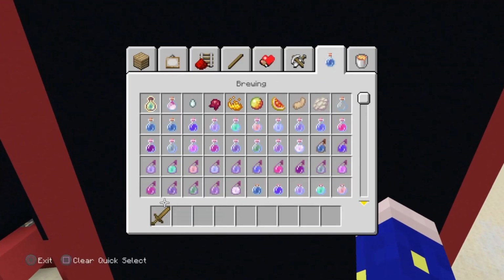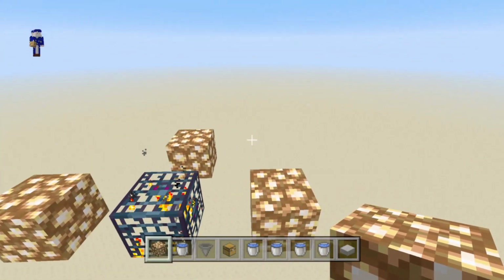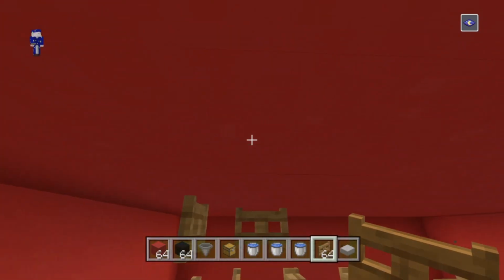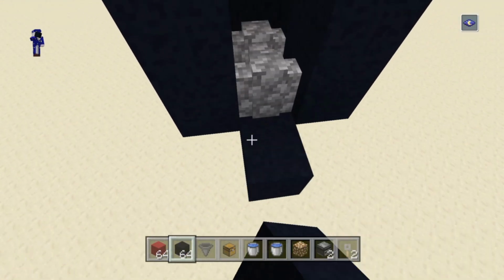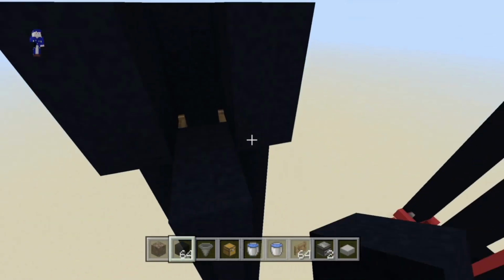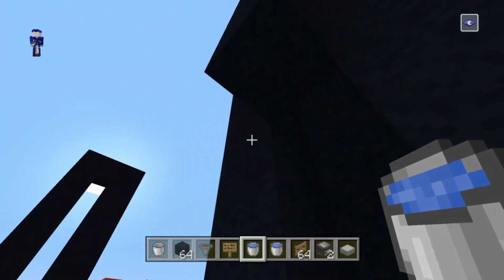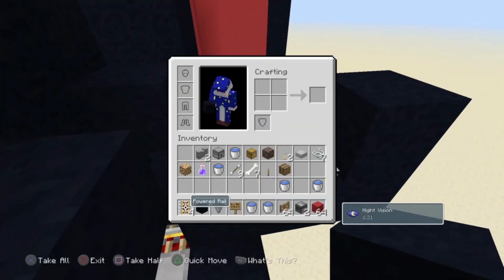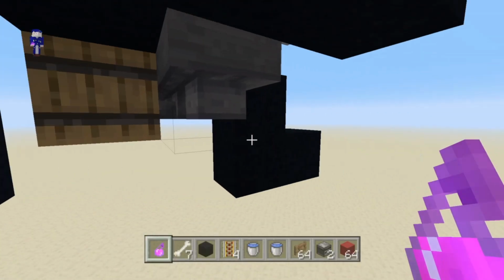Skeleton Farm PS4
A skeleton farm that will work on all current versions, this was designed on a PS4, so if somethings might have to be different.